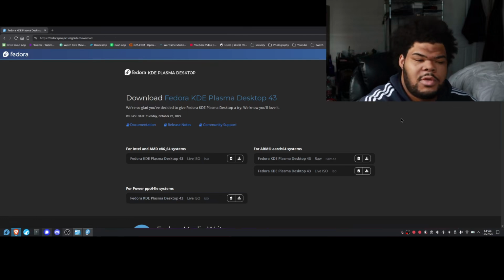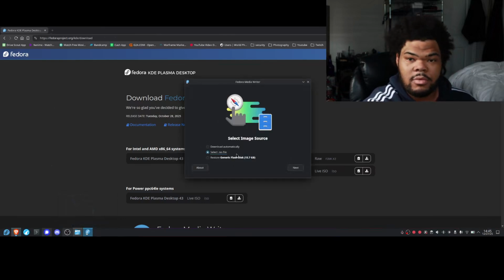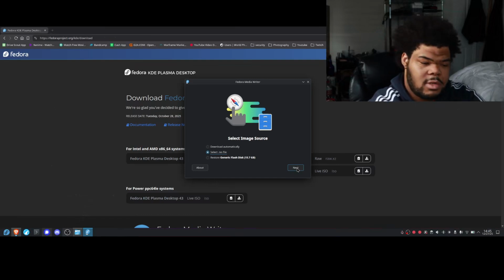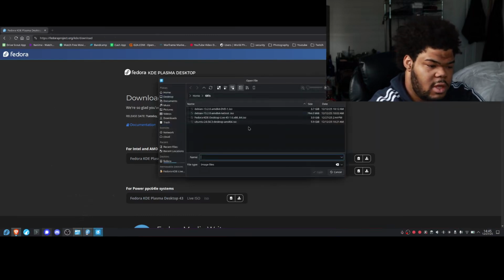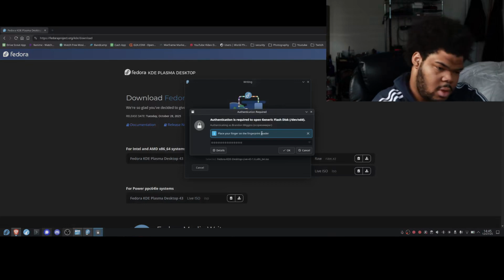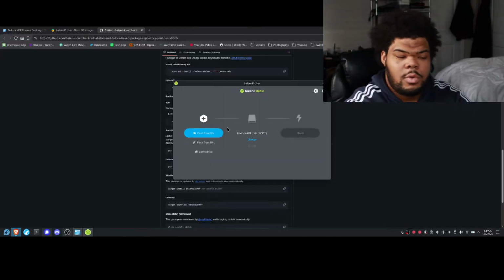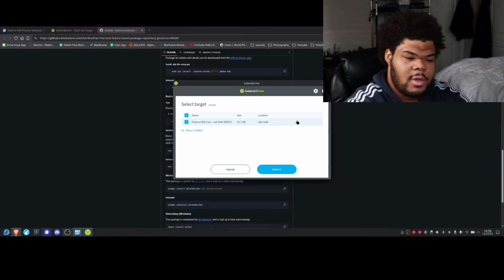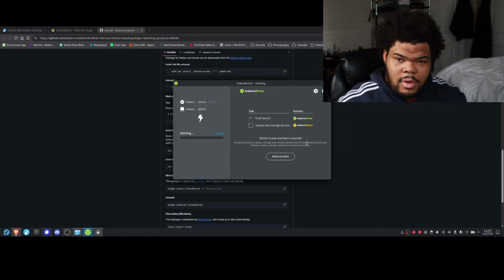making bootable media